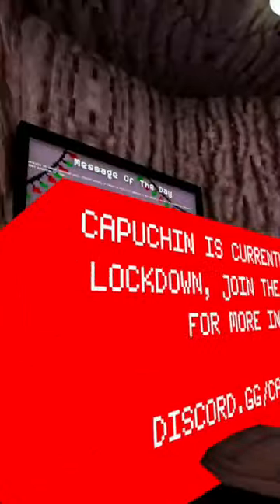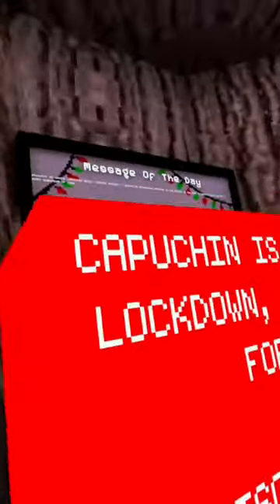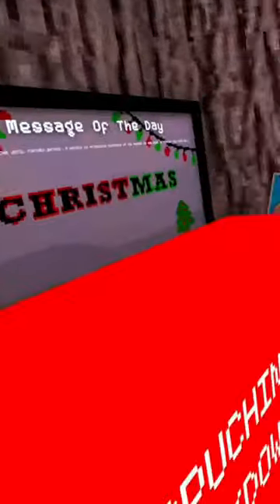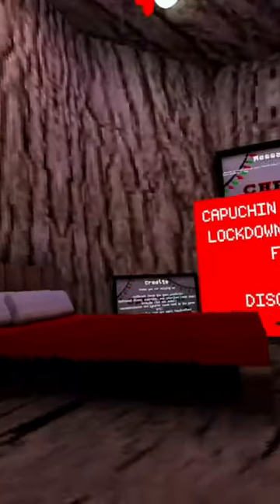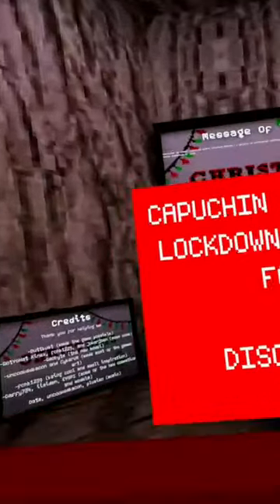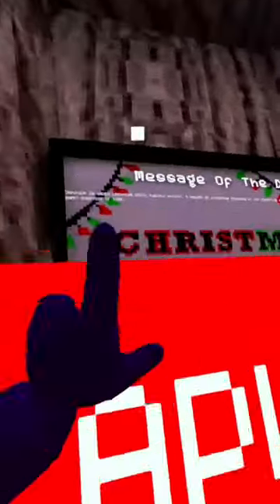Capuchin is on lockdown#vr